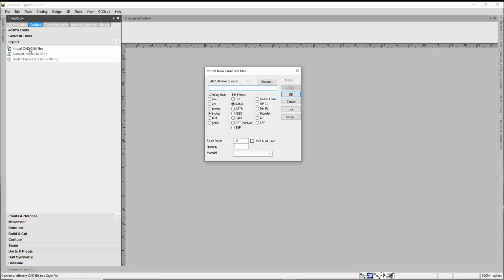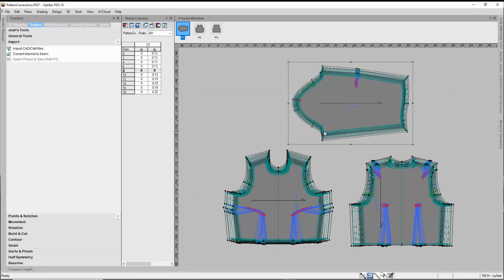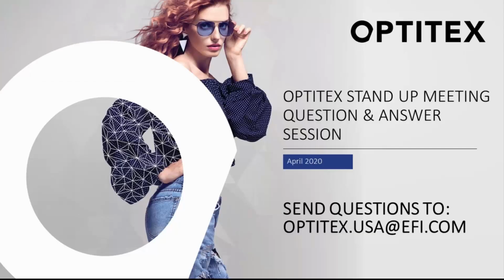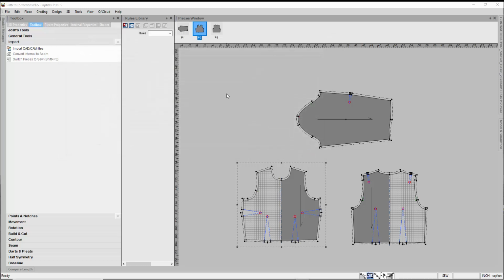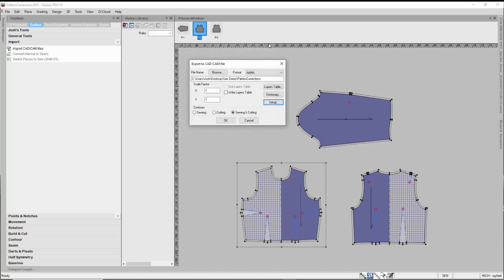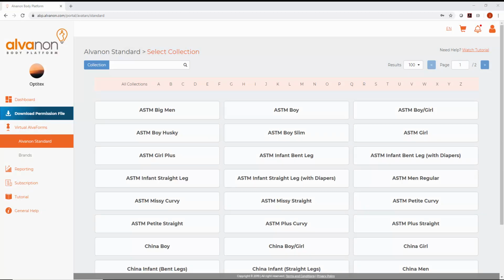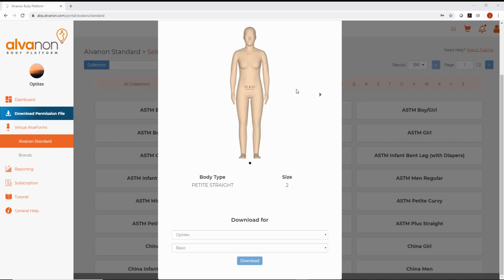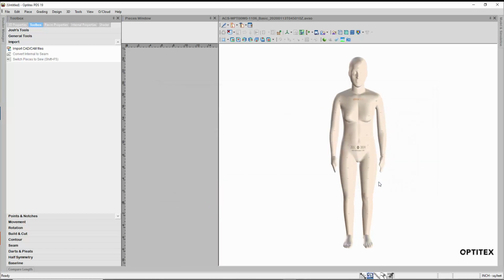Optitex Q&A Stand Up Meeting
In the ever changing working environment, Optitex users are moving to a work from home status for the foreseeable future.

To help support their efforts and increase efficiencies, Optitex Professional Services team will be posting a daily 10 minute stand up meeting video to LinkedIn, daily starting this week.

This is an effort to help support our users, answer questions and provide needed support to the Optitex User Community so please email your questions to .

Questions can be product, process or industry related and we will answer as many as possible during the pre-recorded sessions.

In these changing times, Optitex is here to help in every way we can so please send your questions to and watch for the videos on LinkedIn daily starting this week.